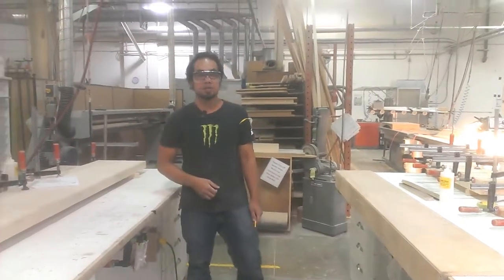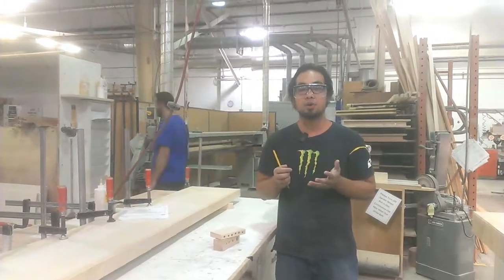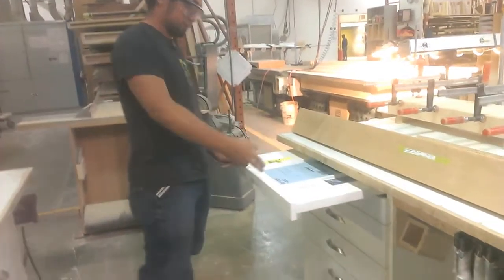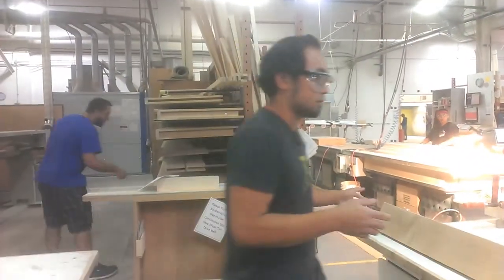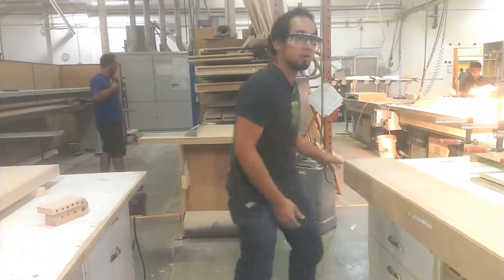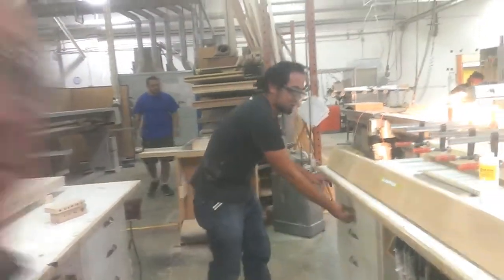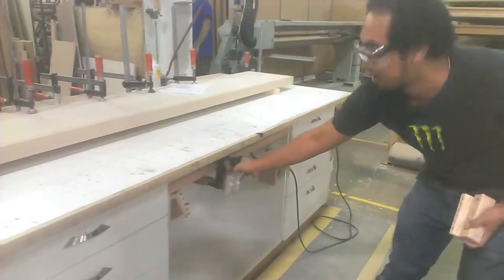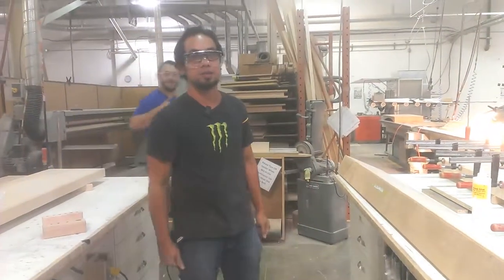Specialty Pencil Holder To Reduce Motion